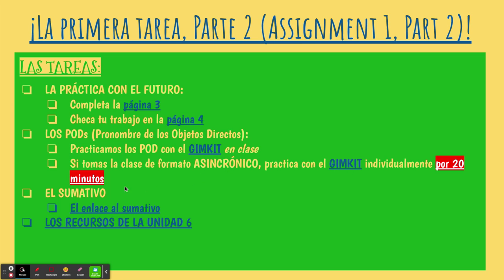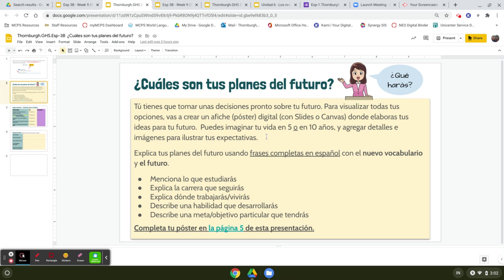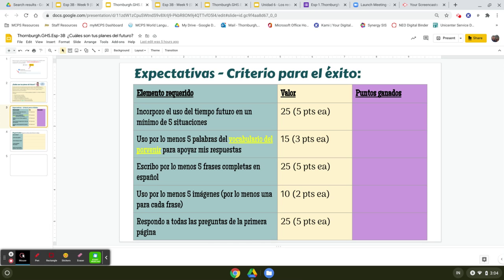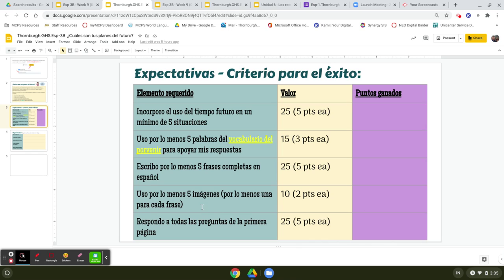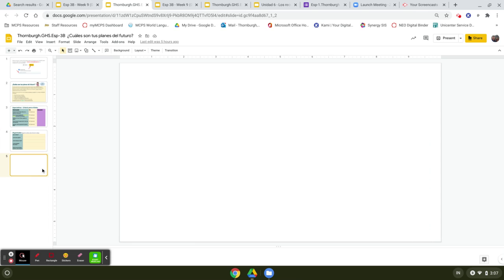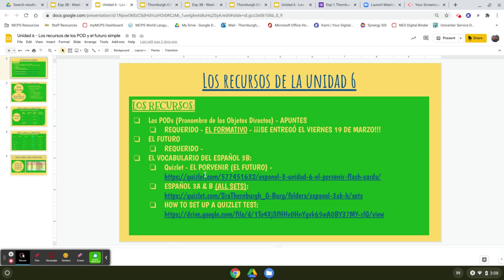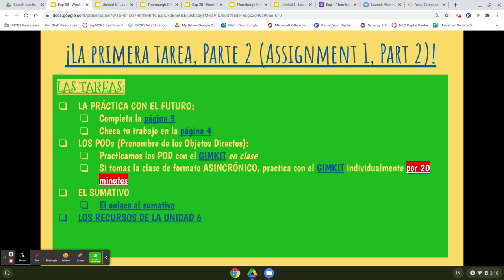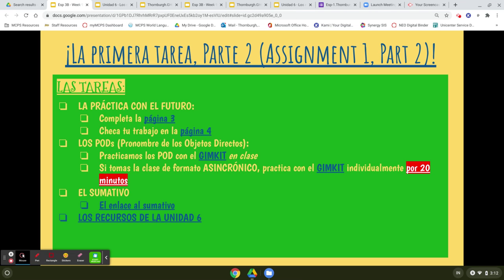Español 3B - Video Explanation IN CASE you missed class this week!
Explanation in case you missed class on Weds., April 7 or Thurs. April 8, this video can provide some explanation.